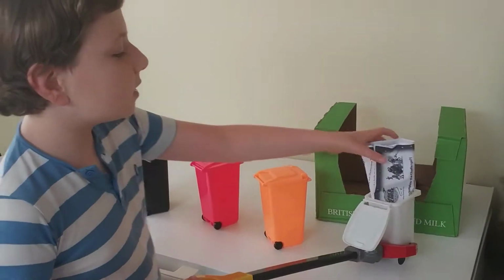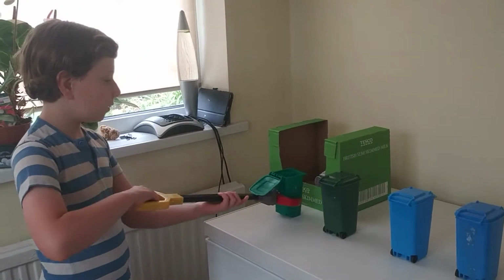Mini Bin Emptying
This is me demonstrating how I empty my mini bins into a makeshift 'Bin Lorry'. This also includes 'blooper scenes' - so hang around!